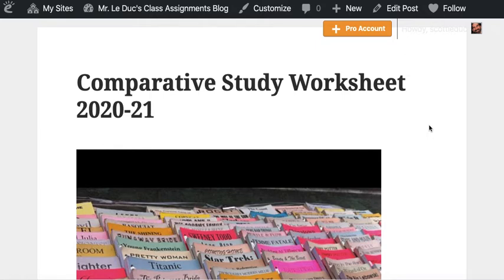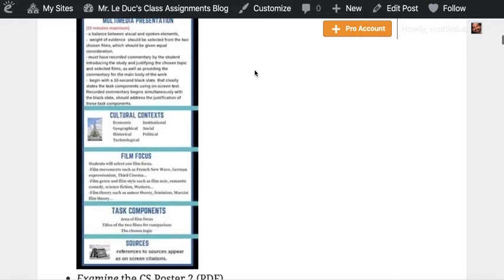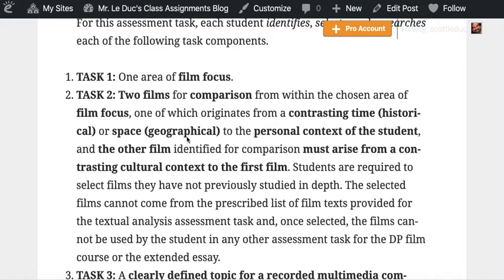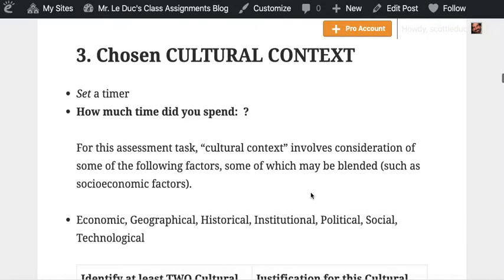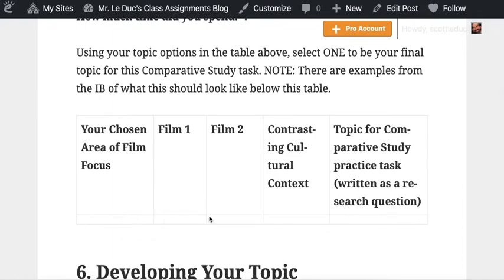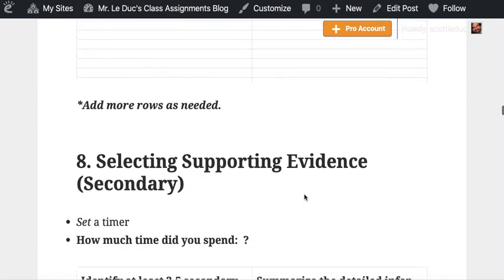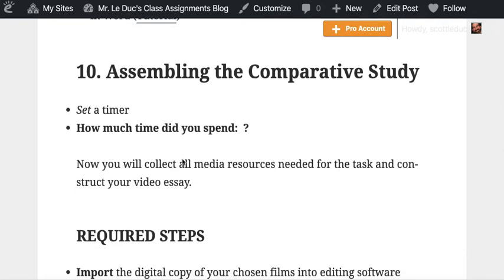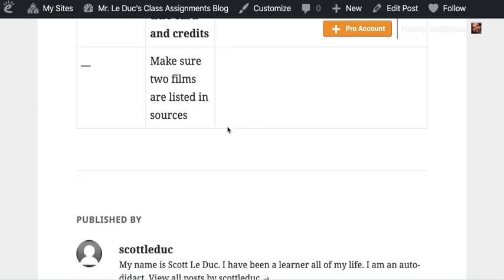Week 12 Comparative Study Blog Post Overview Video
All of our work this week in our Week 12 Schoology Folder. Copy and paste the CS blog post template Complete steps 1 through 8.